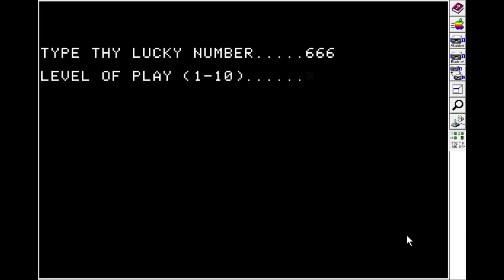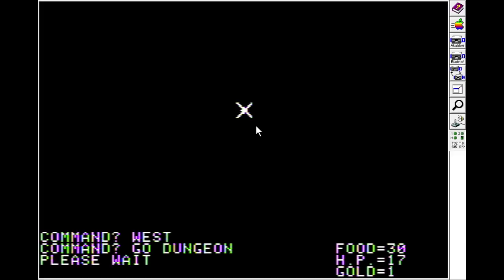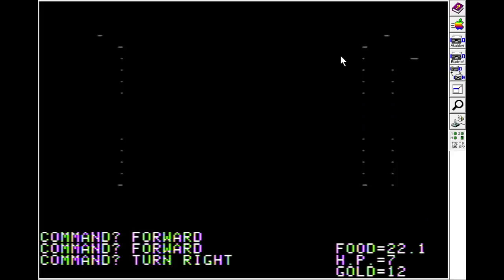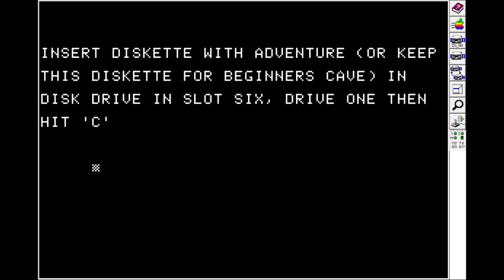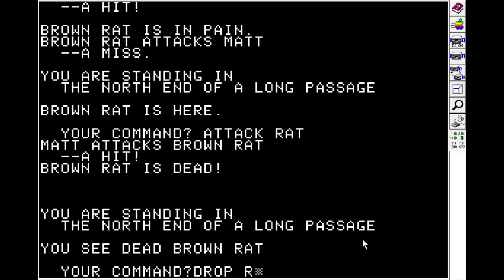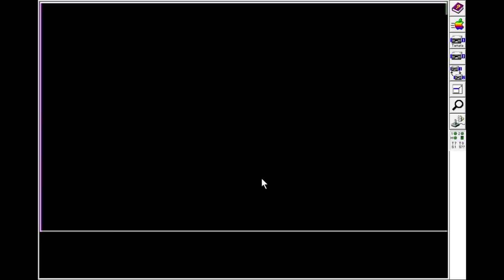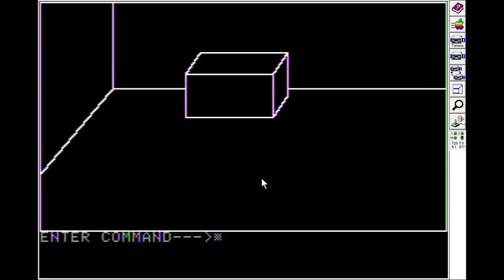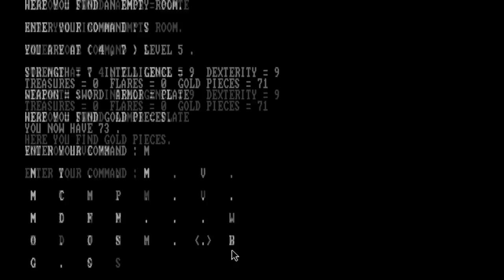Matt Chat 406: The Bronze Age Part I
LINKS
Maneater